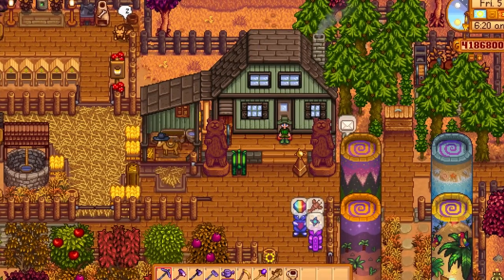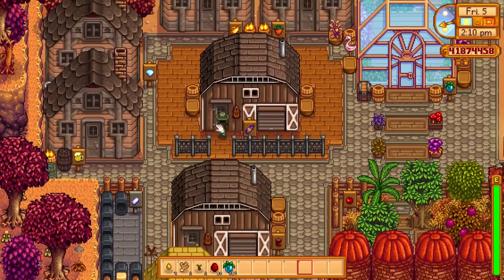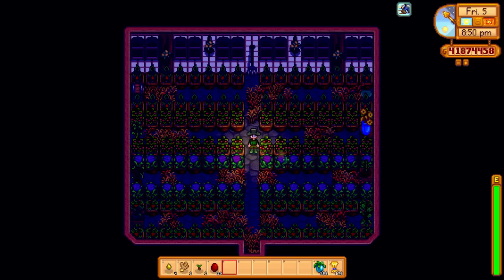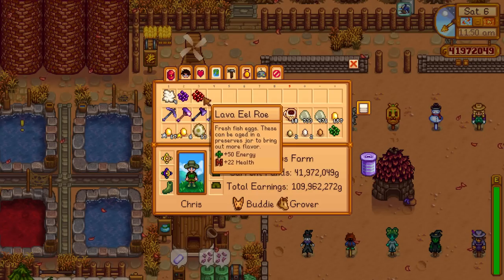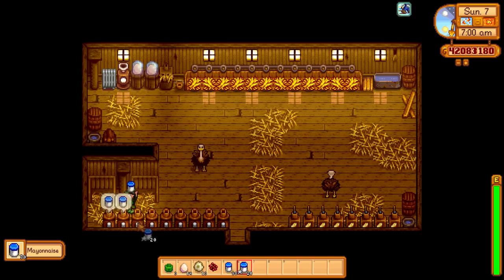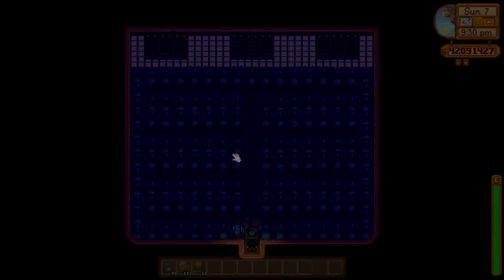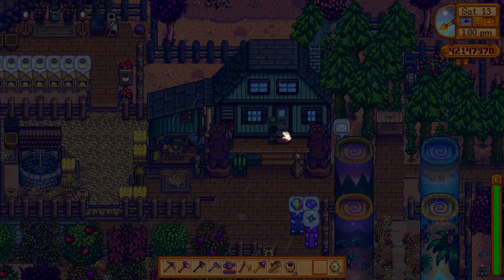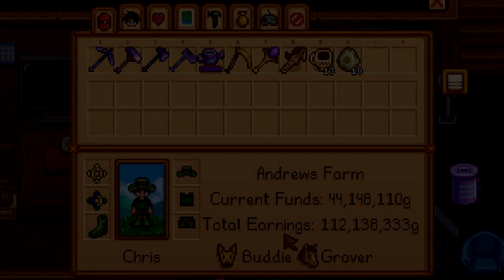How I Make RIDICULOUS Money on my End Game Farm in Stardew Valley!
➤ Here is a little guide on the best ways to make money in Stardew Valley 1.5! These are a few products that I aim to always make and have sold over the 36 years in my end game farm and this is how I got rich and made millions!

▬▬▬▬▬🦈MEMBER🦈▬▬▬▬▬

▬▬▬▬▬🧡PATRON🧡▬▬▬▬▬

▬▬▬▬▬▬👕MERCH👕▬▬▬▬▬▬

▬▬▬▬▬🤝SHARKY+🤝▬▬▬▬▬